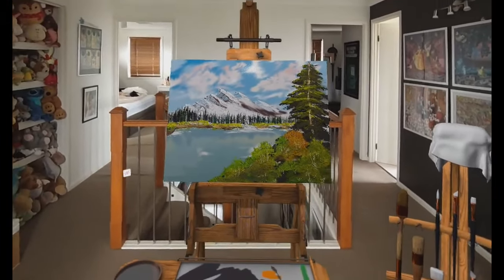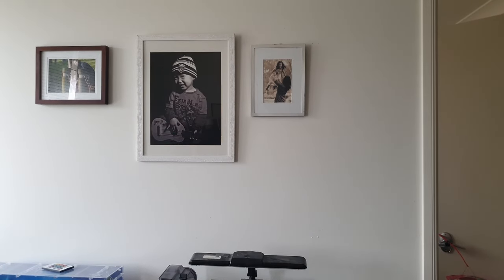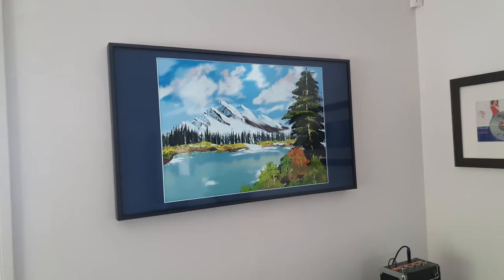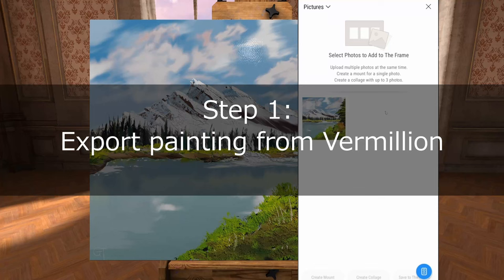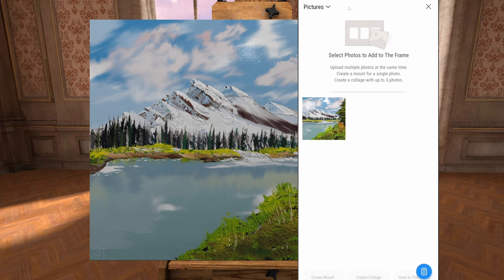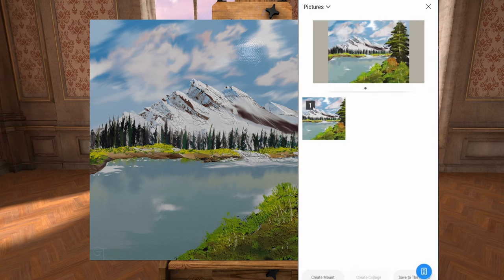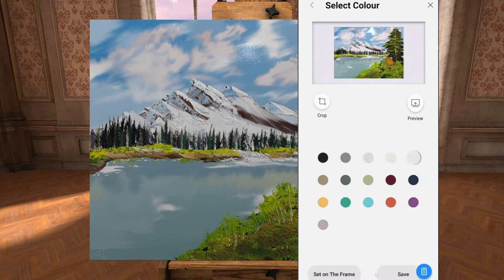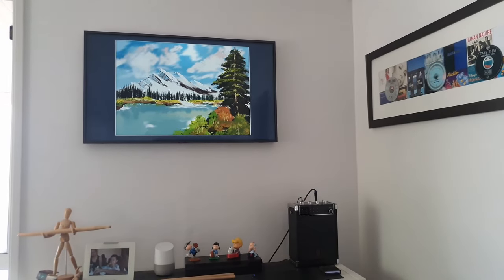How to Create Paintings for Samsung the Frame TV | Meta Quest 3 | Vermillion VR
🎨 Dive into the mesmerizing world of virtual art with our latest tutorial! In this video, we explore the Meta Quest 3 VR app, showcasing the process of creating a stunning vermillion masterpiece right in the virtual realm. Whether you're an art enthusiast or a virtual reality enthusiast, this tutorial is sure to captivate your imagination!

🖌️ Join us as we guide you through the step-by-step process of painting in VR using Meta Quest 3. From selecting the perfect shade of vermillion to mastering brush strokes in this immersive environment, you'll witness the creation of a unique digital artwork that pushes the boundaries of traditional art forms.

🌐 But the adventure doesn't end there! We'll demonstrate how to seamlessly export your virtual masterpiece and bring it to life in the physical realm. Using Samsung Frame, we'll showcase the final result, turning your VR creation into a tangible piece of art that you can proudly display in your home.

📲 Whether you're an aspiring artist looking to explore the possibilities of VR painting or simply curious about the intersection of technology and art, this video is your passport to a world where creativity knows no bounds.